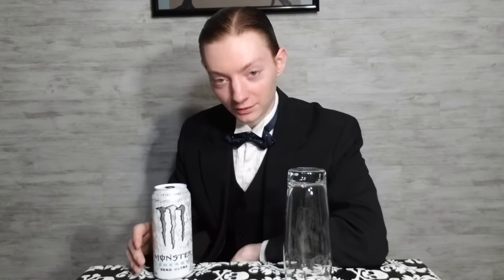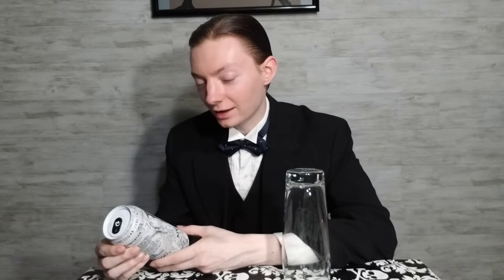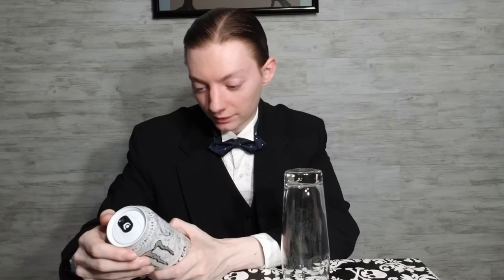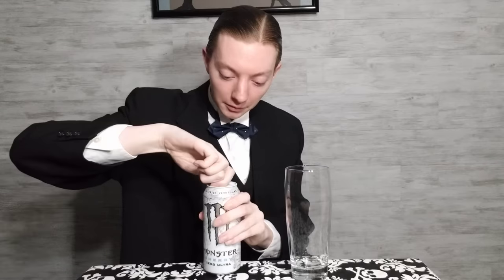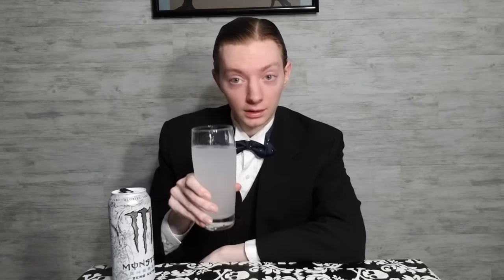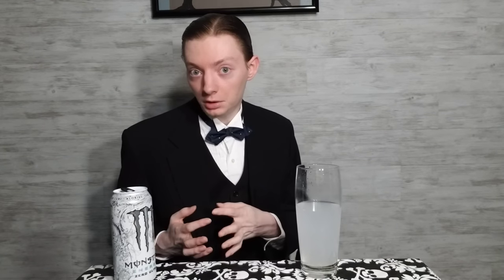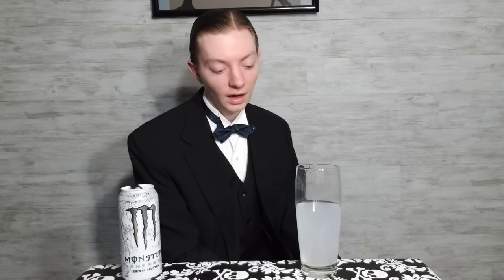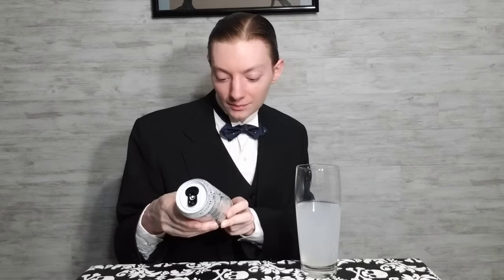What's going on with Monster Energy Zero Ultra?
Today I decided to re-review a classic, having last tried out Monster Energy Zero Ultra 6 years ago I wanted to revisit this drink and see how I feel about it now.

Shortwave Radios I Recommend to tune in to VORW:
Tecsun PL-660 Shortwave Worldband Radio ▼
TECSUN PL-310ET FM Stereo/SW/MW/LW World Band Radio ▼

▼▼VORW RADIO BROADCAST SCHEDULE▼▼:

THURSDAY
4 PM EST - 7780 kHz - E. N. America
5 PM EST - 7780 kHz - E. N. America
6 PM EST - 9955 kHz - S. America
8 PM EST - 9395 kHz - N. America
9 PM EST - 5010 kHz - Bahamas
9 PM EST - 5850 kHz - N. America
9 PM EST - 7780 kHz - Europe

FRIDAY
5 PM EST - 9955 kHz - S. America

SATURDAY
6 PM EST - 6115 kHz - N. America
9 PM EST - 5010 kHz - Bahamas
9 PM EST - 5850 kHz - N. America

SUNDAY
9 PM EST - 5010 kHz - Bahamas
9 PM EST - 5850 kHz - N. America